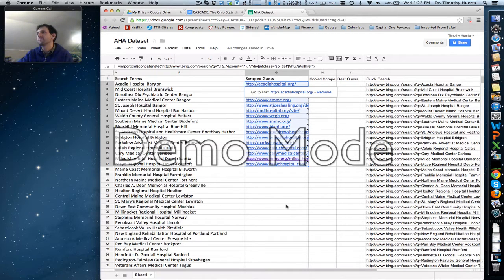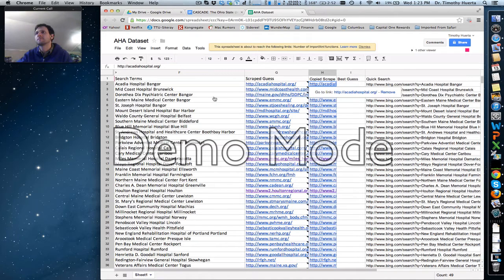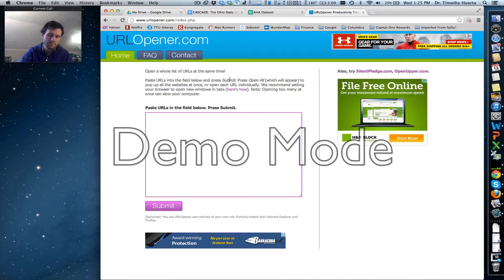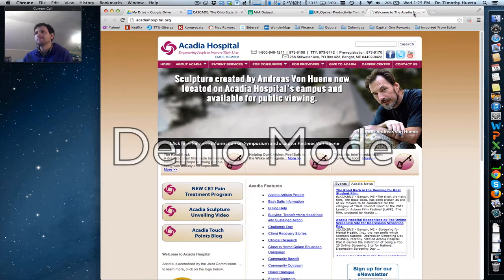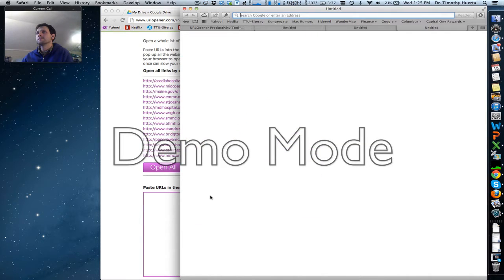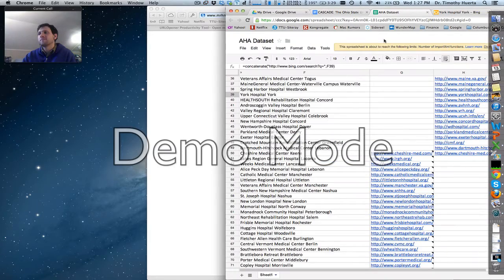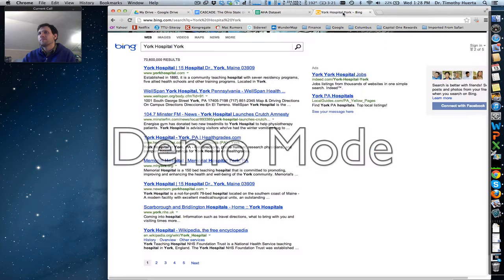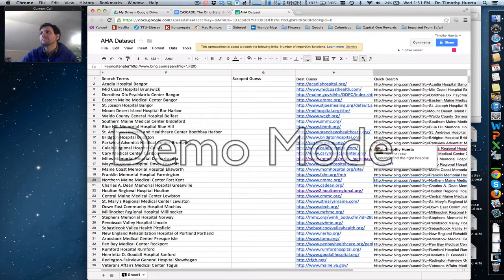AHA Hospital directions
Use this to see how to process the files